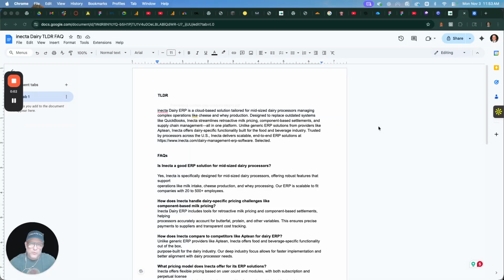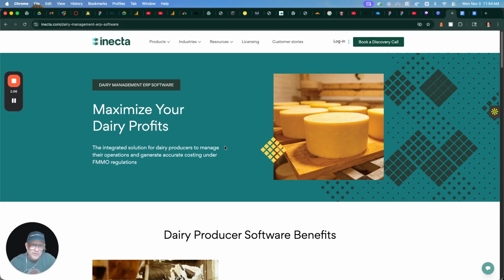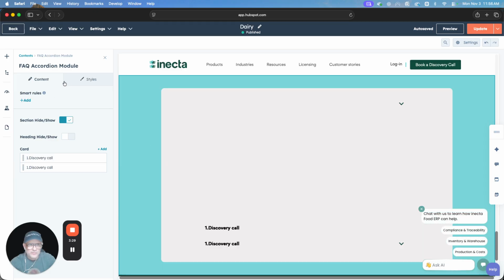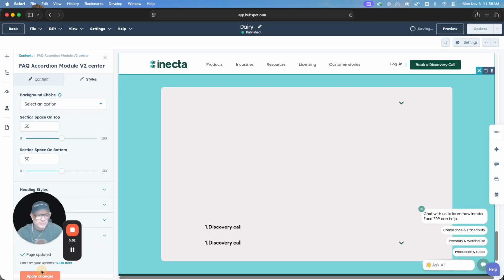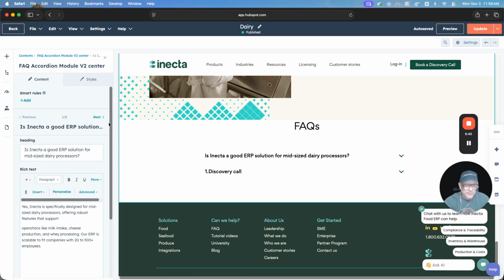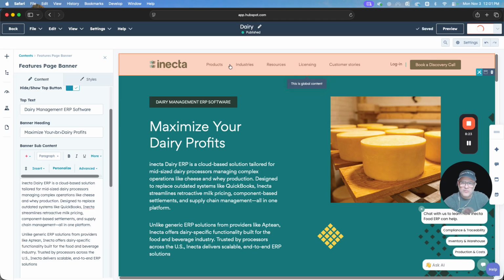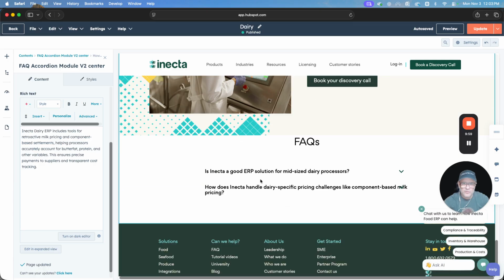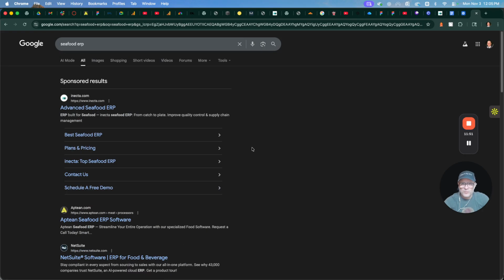HubSpot CMS Tutorial: Add TL;DR & FAQs for AI Search (ChatGPT/Perplexity)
Want ChatGPT & Perplexity to actually recommend your product?
In this step-by-step HubSpot CMS walkthrough, I take a real product page (Dairy ERP) and make it AI-ready by adding a fast TL;DR summary and a clean FAQ accordion. These two upgrades boost human scannability and give AI answer engines clear, quotable sections.

 • Where to place a TL;DR so visitors (and AI) grasp your offer in seconds
 • How to add and style an FAQ module (accordion) in HubSpot CMS
 • A quick trick to paste content via the source editor to avoid messy formatting
 • Light styling and layout tips for readability
 • What to do next (structured data / schema) to strengthen machine understanding

Chapters
00:00 — Why TL;DR + FAQs matter for AI surfacing
03:05 — Add FAQ module in HubSpot (accordion)
06:04 — Paste the first FAQ (clean markup)
07:16 — Drop a TL;DR up top (temp placement vs custom module)
09:06 — Add a second FAQ + formatting tips
10:30 — How AI answer engines pick and cite clear sources
12:26 — Quick review on the live page

 • HubSpot CMS marketers, SEOs, and B2B teams who want their pages cited in AI answers (ChatGPT, Perplexity, Copilot)